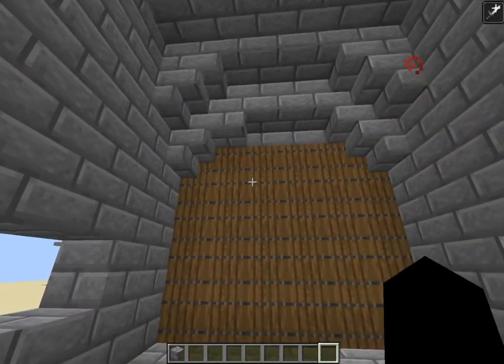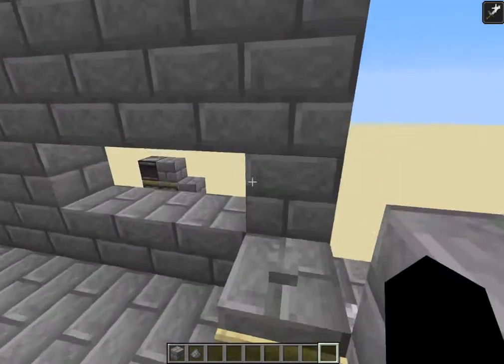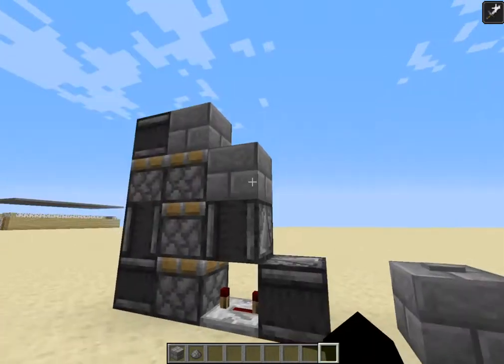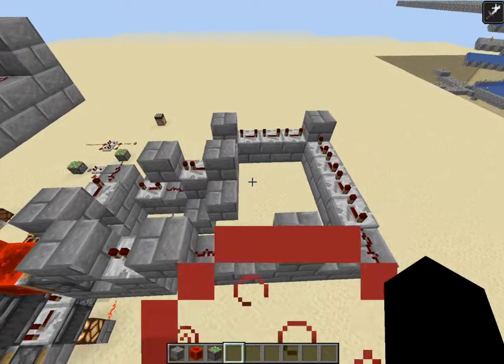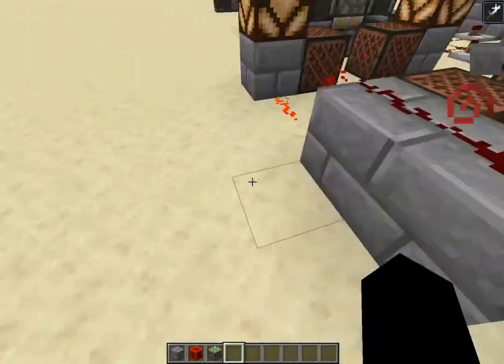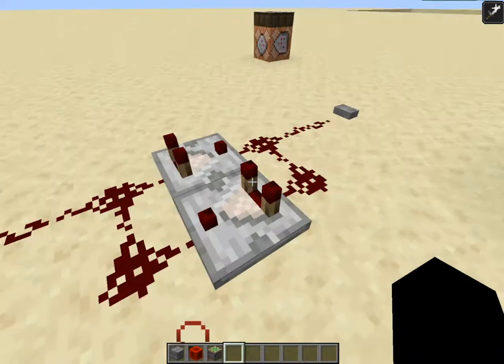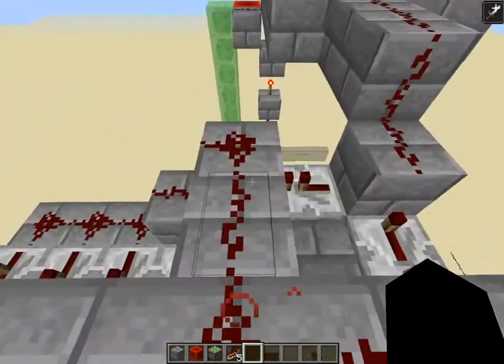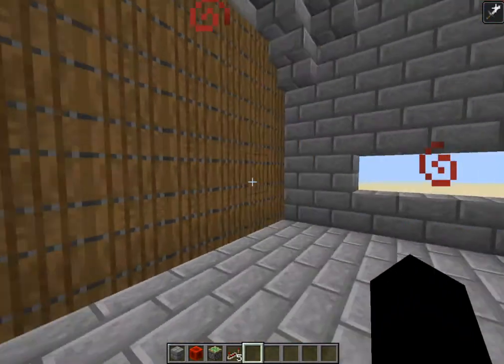Minecraft Redstone: 3-high piston portcullis/gate, sand-less, gravel-less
A design for a gate that I wanted to share.